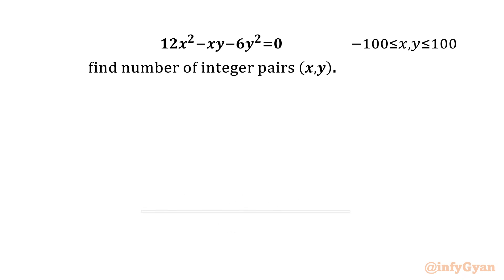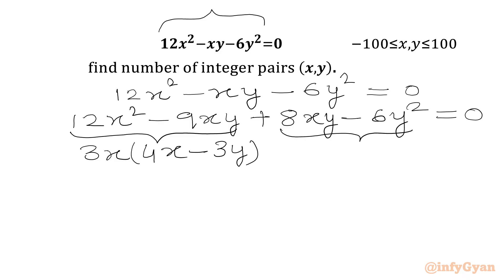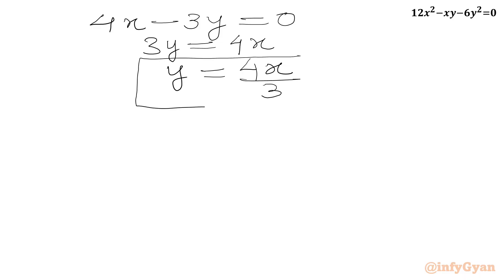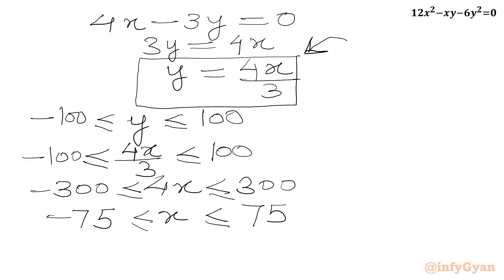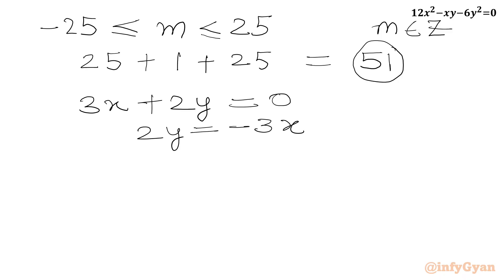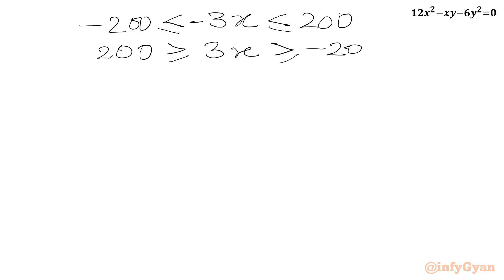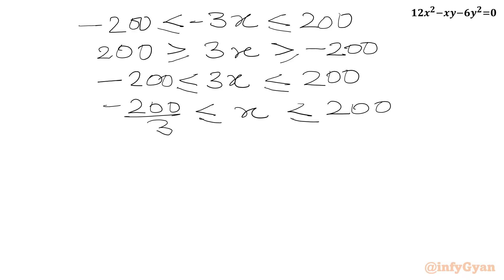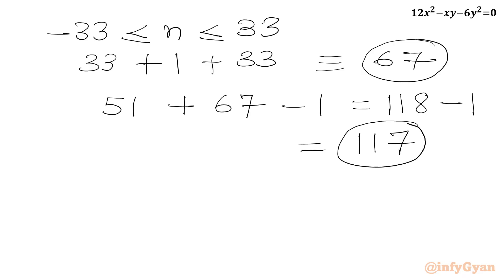An Amazing Quadratics from AIME 2025 #4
In this video, we are solving a mind blowing problem from AIME, perfect for those preparing for competitive math tournaments. This problem will enhance the understanding of the quadratic equation with integer solutions. Watch as we break down the solution step-by-step, providing clear explanations and insights along the way.

If you're a Math Olympiad aspirant or enjoy tackling hard algebra problems, this video is for you. Let's solve this challenging problem together!

🔍 In this video:

Detailed walkthrough of the quadratic equation with integer roots.
Tips and tricks for evaluating number of ordered pairs in integers.